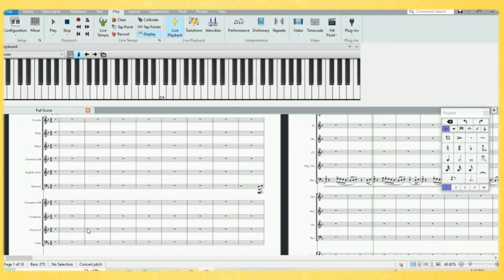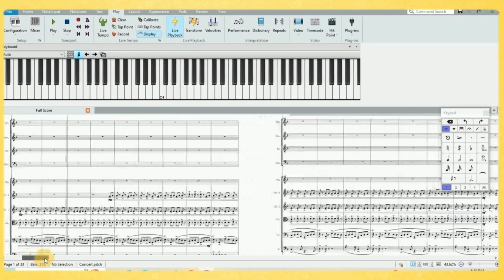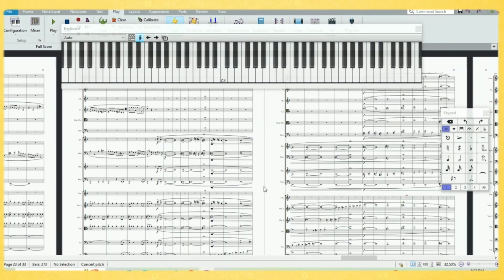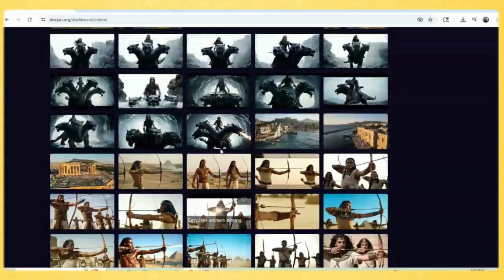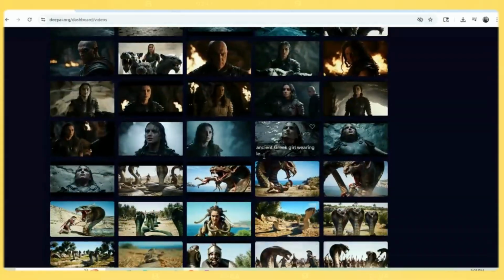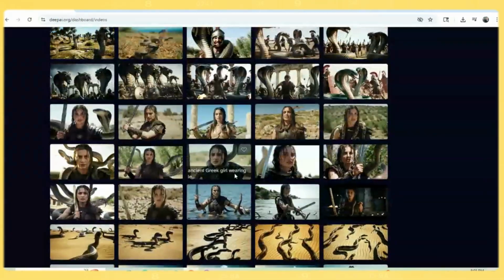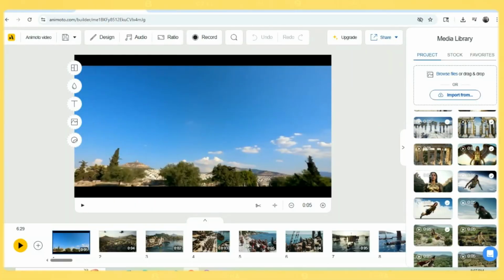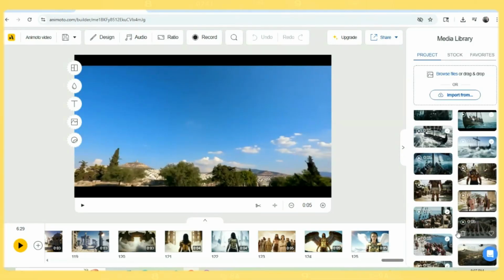The Making of Acropolis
🎬 The Making of Acropolis – Behind the Music & Visuals
Go behind the scenes of my creative process in this deep dive into how I brought Acropolis to life.

In this video, I walk you through the journey of creating the music video — from the early concepts to the final edit. You'll get a look at how I used AI-generated visuals to capture the imagery I had in my mind, and how the project evolved far beyond what I initially planned.

I also break down parts of the original sheet music and composition, sharing insights into how the music itself came together.

If you enjoyed the Acropolis music video, I think you'll find this glimpse into the creative process just as engaging.

🎼 Everything — from the composition to the visuals — was crafted by me.